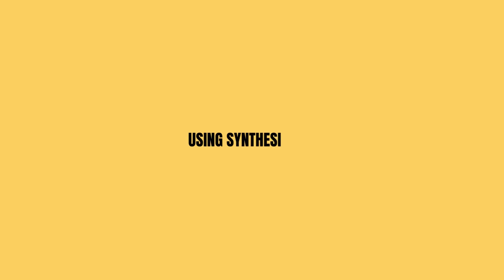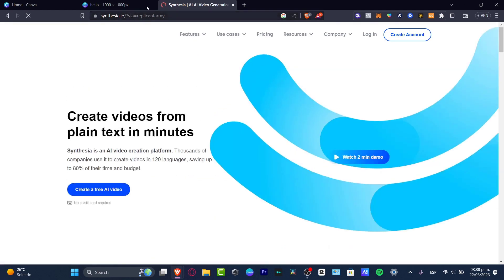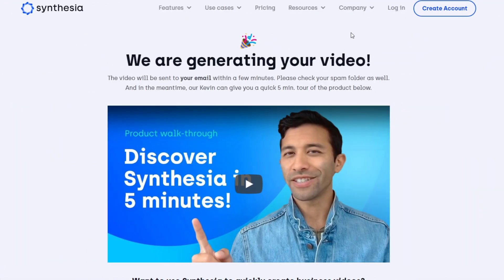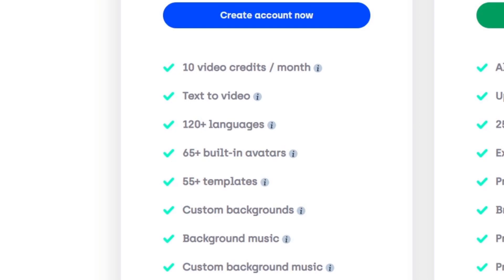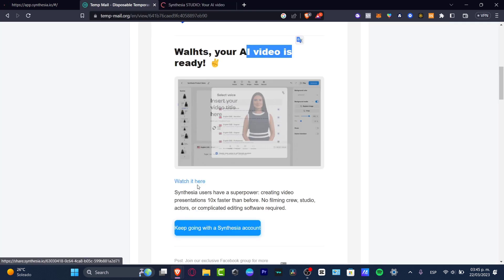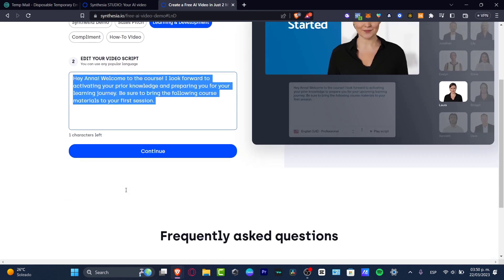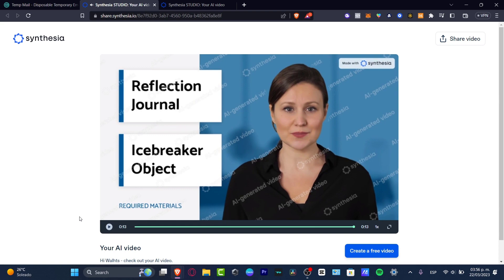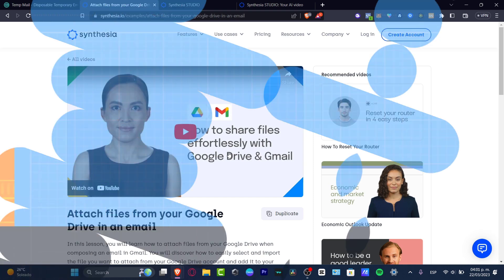How to create videos with Synthesia AI (2026) Synthesia AI Tutorial for Beginners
Synthesia AI is an innovative platform that allows users to create high-quality videos with ease. To create videos with Synthesia AI, first, select a template that fits your needs. Once you have chosen a template, insert your script and customize the visuals to match your brand's style. Synthesia AI's advanced technology then automatically generates a video that looks professionally made.

The platform also offers customization options such as color grading, audio editing, and adding voice-overs or music to enhance your video's quality. Synthesia AI streamlines the video creation process, so even non-professionals can produce impressive video content. With Synthesia AI, creating high-quality videos has never been easier. ‎